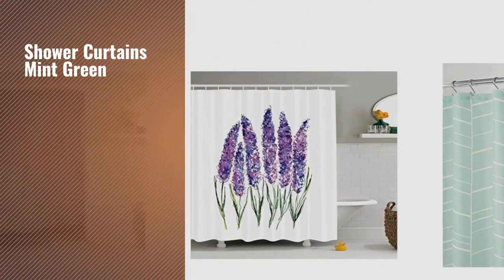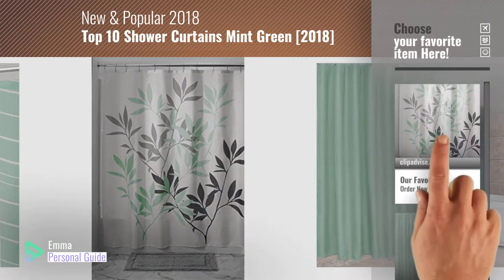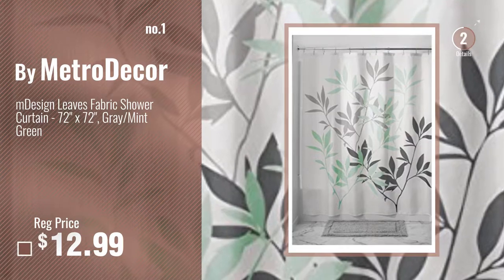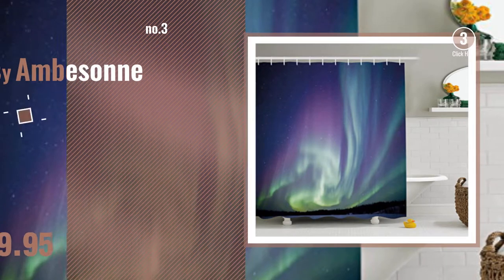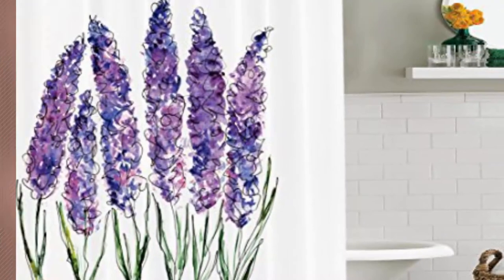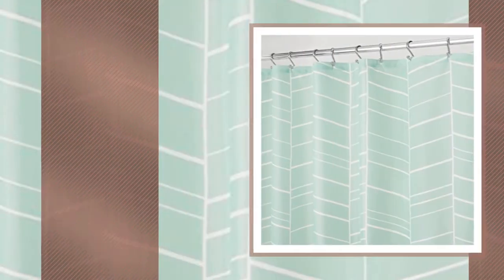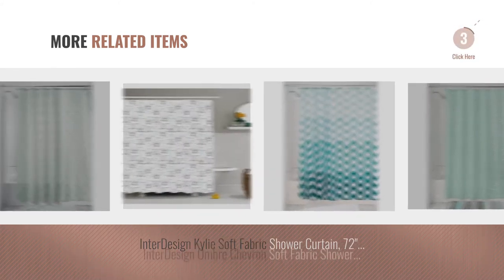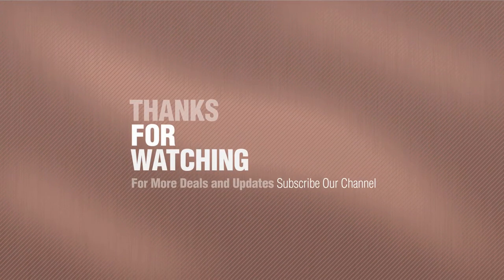Top 10 Shower Curtains Mint Green [2018]: mDesign Leaves Fabric Shower Curtain - 72" x 72",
- New! 2019 Black Friday / Cyber Monday Lightning Cables Deals and Updates.

Black Friday / Cyber Monday mDesign Leaves Fabric Shower Curtain - 72" x 72", Gray/Mint Green by MetroDecor

Black Friday / Cyber Monday Eforcurtain Modern Waterproof Fabric Shower Curtain Anti Mildew Extra Long 72 x 78-Inch, by Eforcurtain

Black Friday / Cyber Monday Northern Lights Shower Curtain by Ambesonne, Exquisite Atmosphere Solar Starry Sky Calming by Ambesonne

Black Friday / Cyber Monday Ambesonne Watercolor Flower Decor Collection, Illustration of Lavender Flowers with Fresh by Ambesonne

Black Friday / Cyber Monday mDesign White Striped Soft Fabric Shower Curtain - 72" x 72", Mint Green by MetroDecor

Black Friday / Cyber Monday InterDesign Mildew-Free Water-Repellent Fabric Shower Curtain, 72-Inch by 72-Inch, Mint by InterDesign

Black Friday / Cyber Monday InterDesign Kylie Soft Fabric Shower Curtain, 72" x 72", Mint by InterDesign